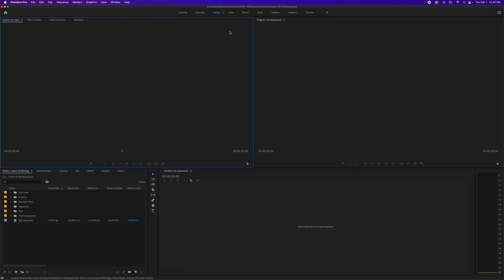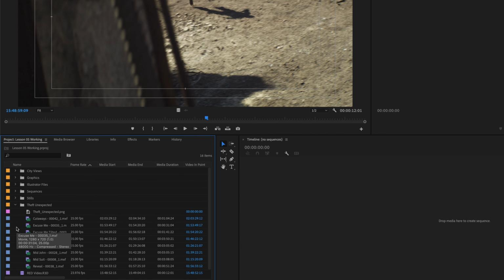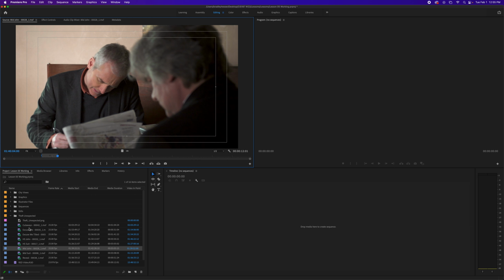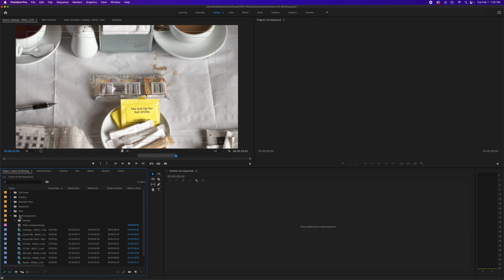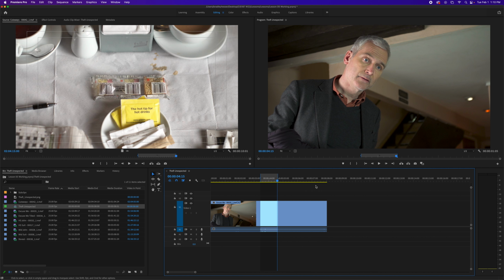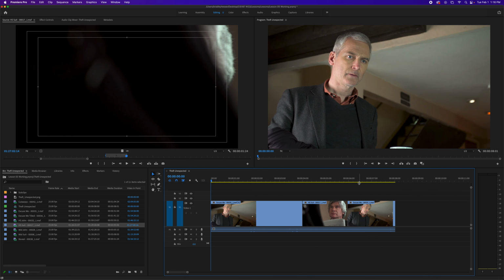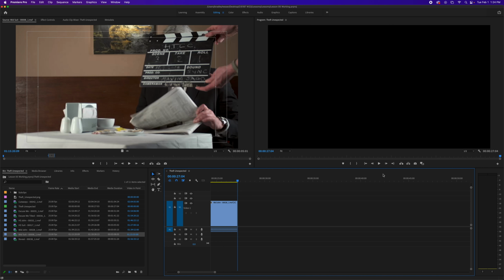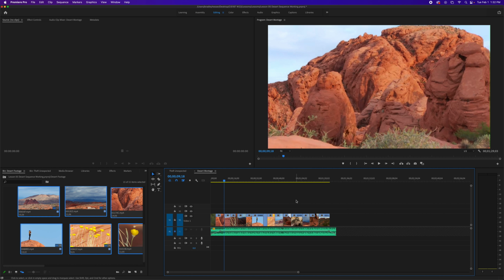Adobe Premiere Pro Classroom in a Book 2021 Release Lesson 5 Mastering the Essentials of Vid Editing